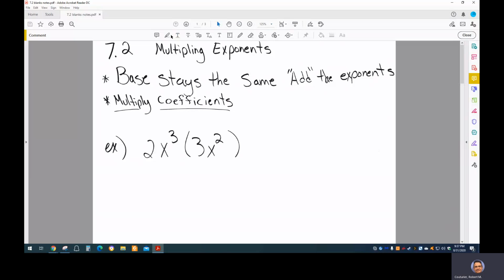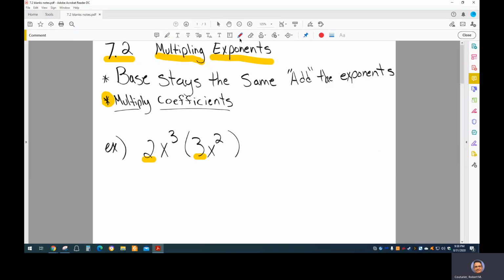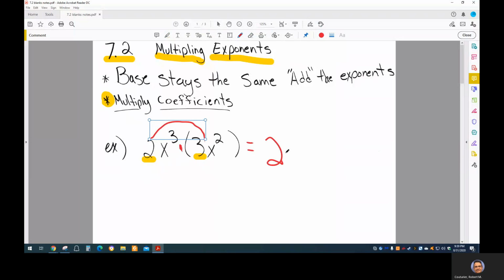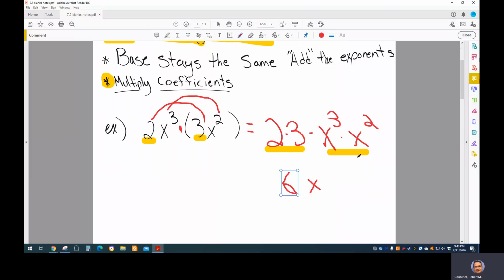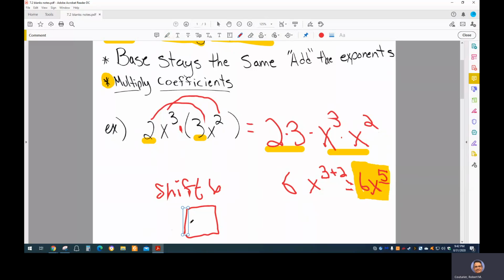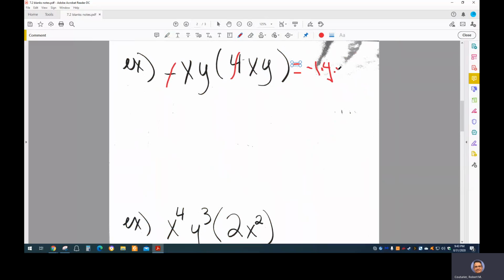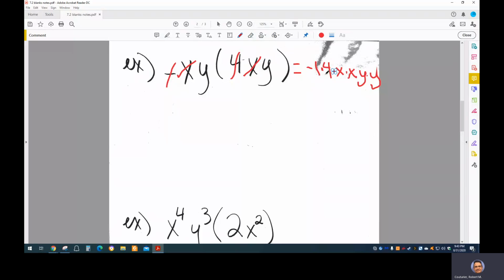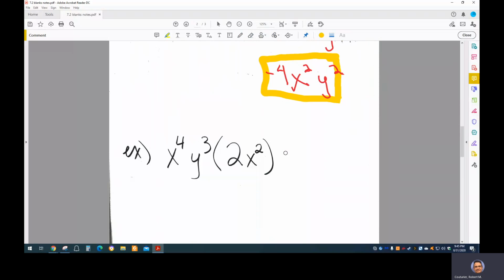7 2 Notes Multipling Exponents Laws of Exponents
Reviewing the power rule for multiplying and showing a few examples